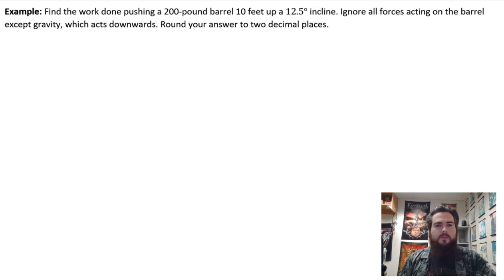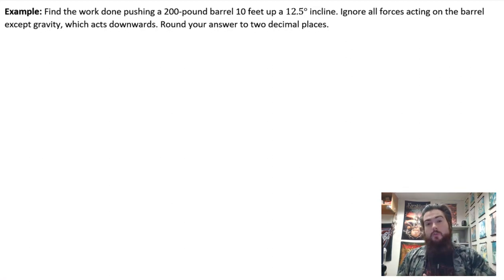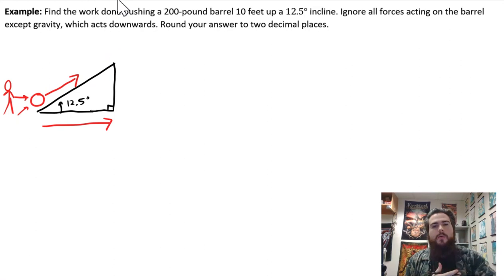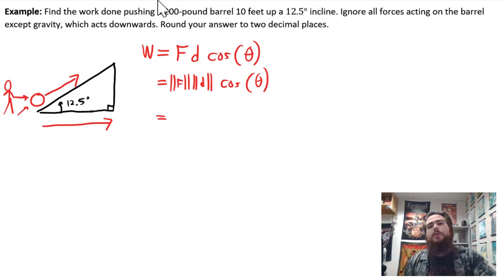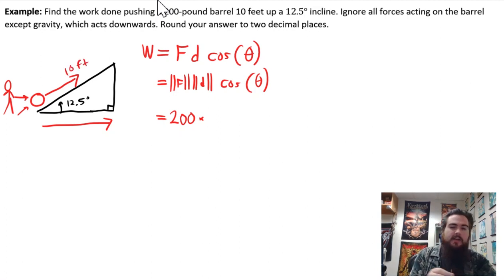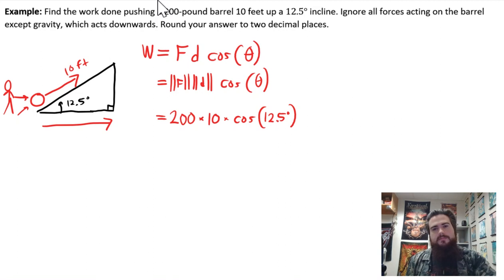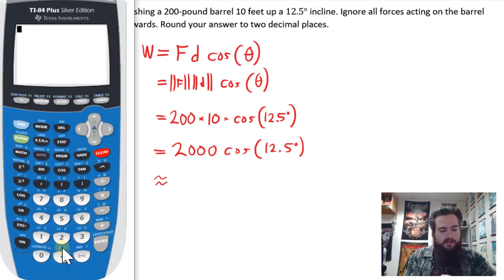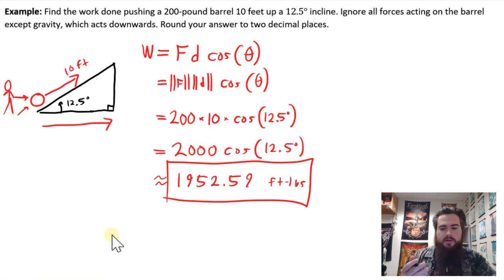Lesson 24 - The Dot Product - Example 6/6